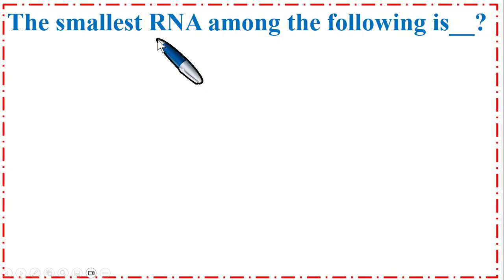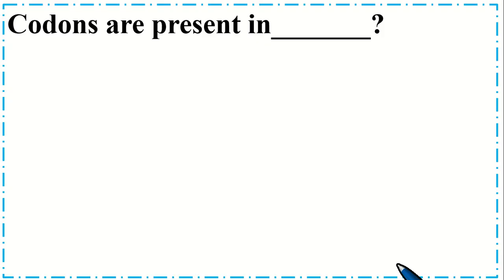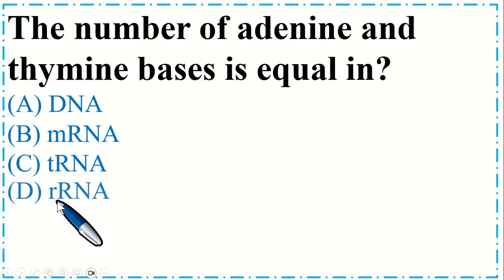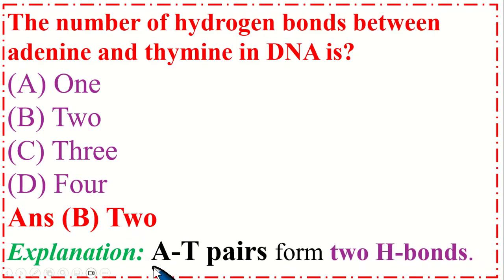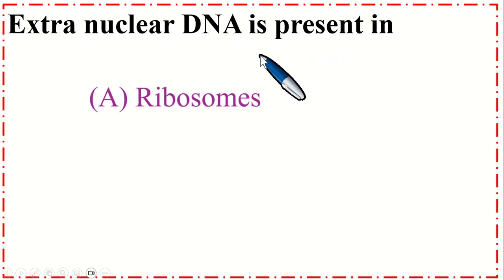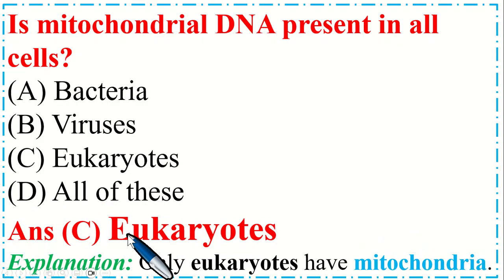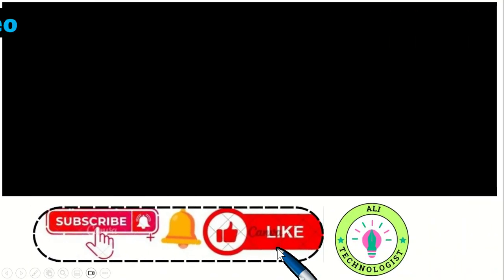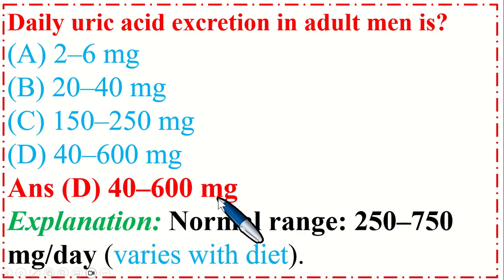🚨KMU-CAT 2nd TEST 2025 CHEMISTRY MCQS-1d kmucat 🎯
🔥 KMU-CAT 2nd TEST 2025 CHEMISTRY MCQS-1d, Entry Test MCQs with Answers.🚨